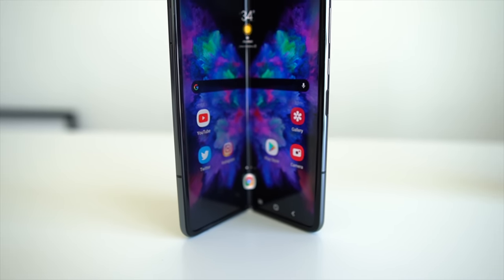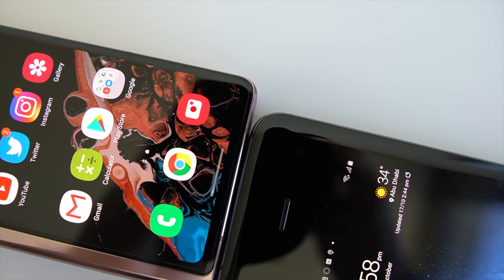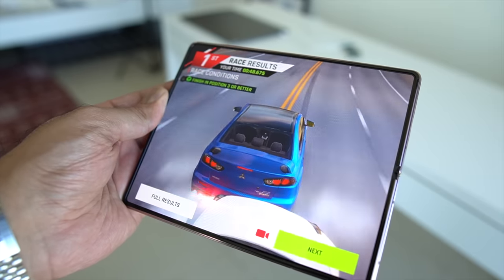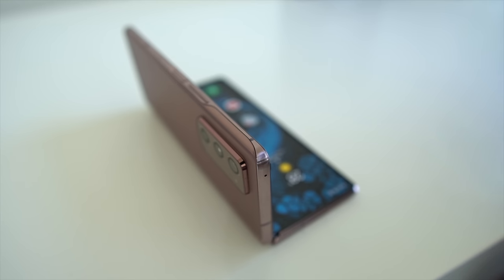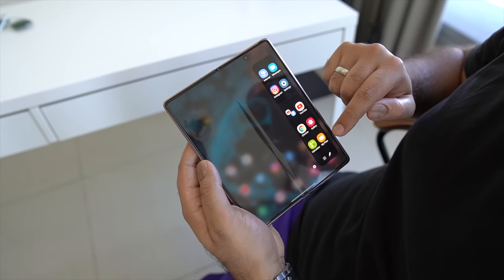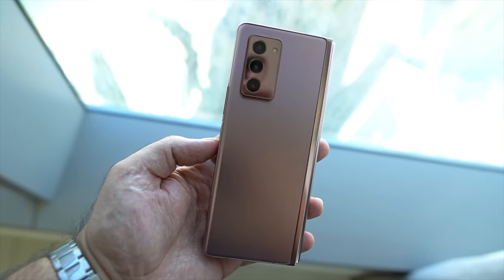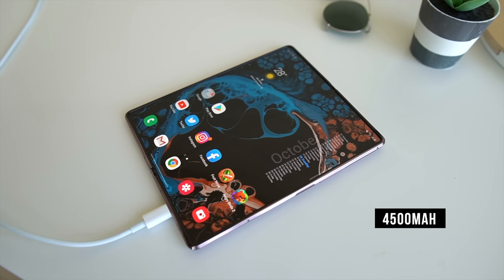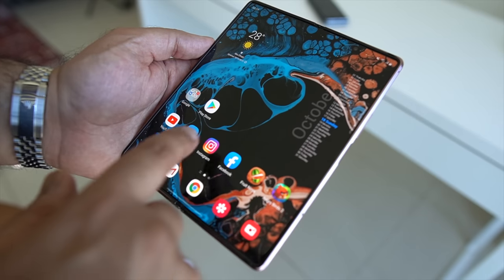The TRUTH About Samsung Galaxy Z Fold 2 - REVIEW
Here is a long-term review on Samsung's Galaxy Z Fold 2 5G. Featuring a 7.2" display on the inside and a 6.2 inch display on the outside. Powered by Snapdragon 865+ and 12GB RAM. 4500mAh battery and triple camera on the back.

0:00 - Intro
0:47 - Fold 2 vs Fold 1
2:39 - Displays
4:04 - Display crease?
4:51 - Hinge
5:49 - Performance
6:40 - Software:
 - 7:02 - Multitasking
 - 7:20 - App Continuity
 - 7:45 - Flex Mode
8:30 - Cameras
9:00 - Camera Samples
10:05 - Battery Life
10:44 - Price / Value / Final Thoughts

EMKWAN REVIEWS is a weekly channel set up by EMKWAN focusing on Technology and Lifestyle. With unboxings, reviews and vlogs.

EMKWAN is an award winning YouTuber who is regarded as “One of the UAE’s leading video bloggers.” (Esquire Magazine). Originally from the UK now based in Abu Dhabi. In 2015, EMKWAN was handed the Esquire Magazine's Digital Influencer award and selected as one of AHLAN!'s Hot 100 Influencers in the Middle East.